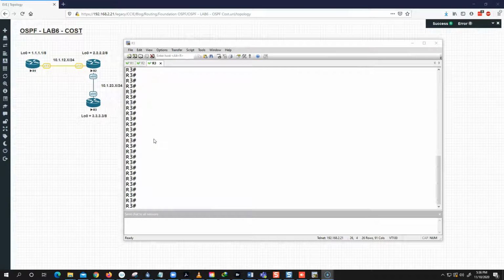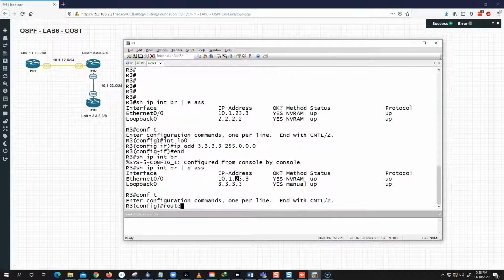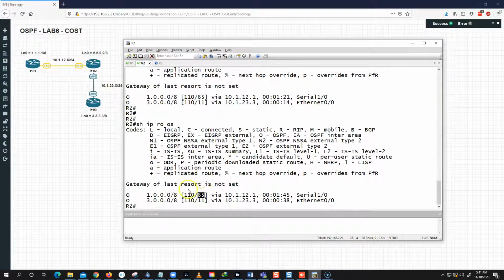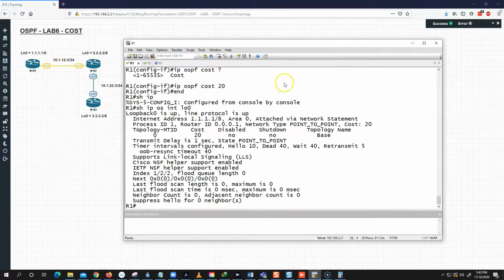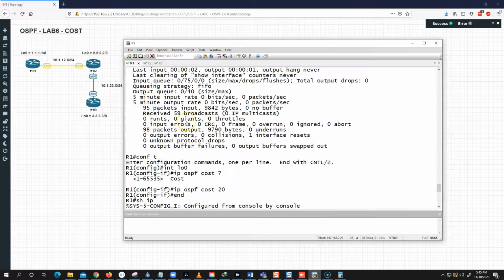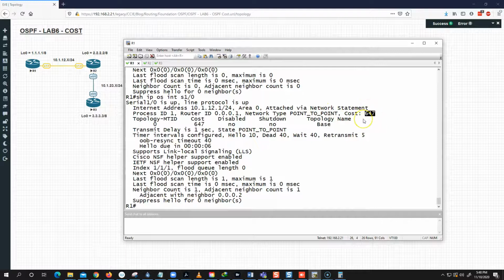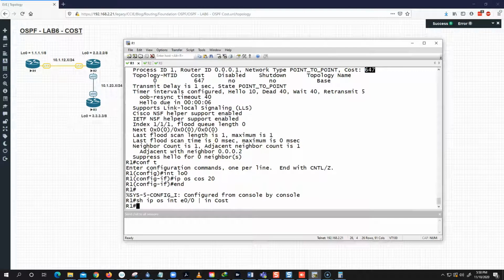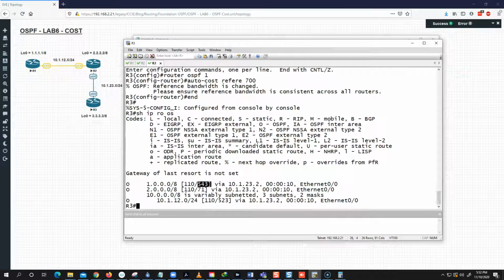OSPF LAB6 Cost